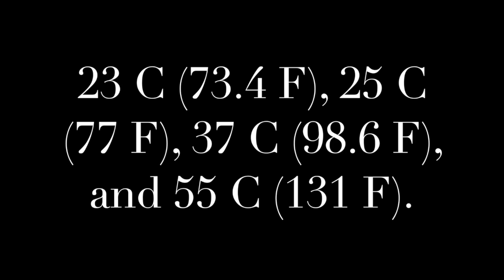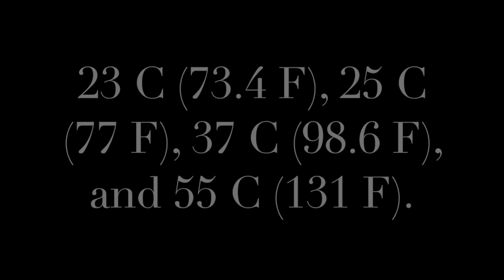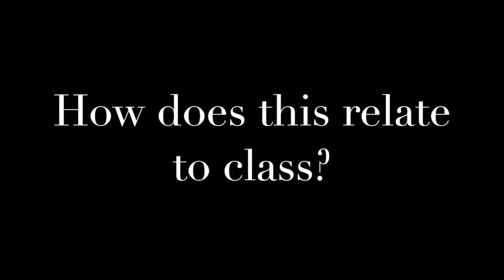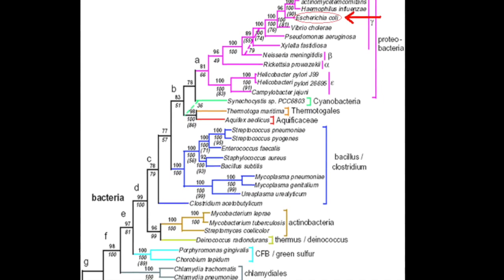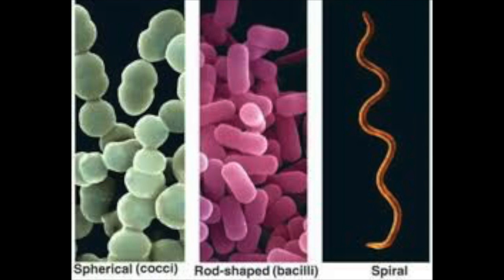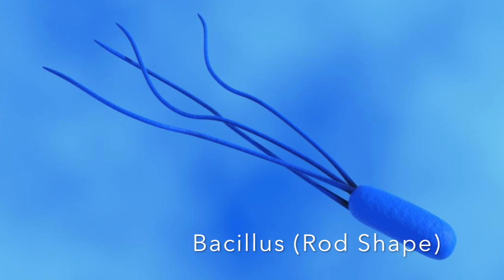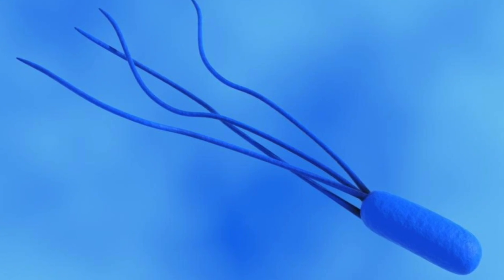Biology reaserch report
This video is about Biology reaserch report